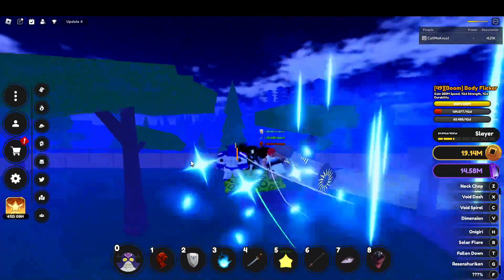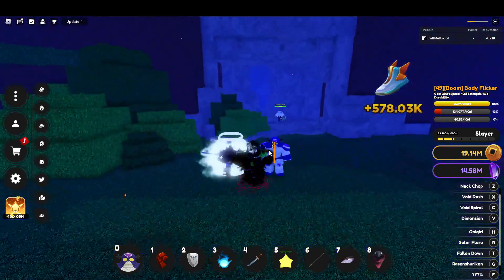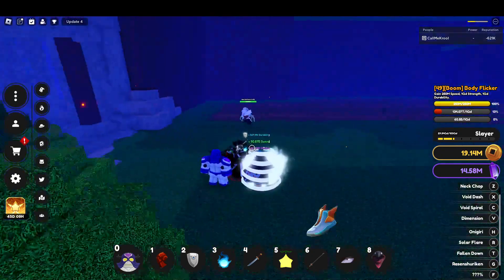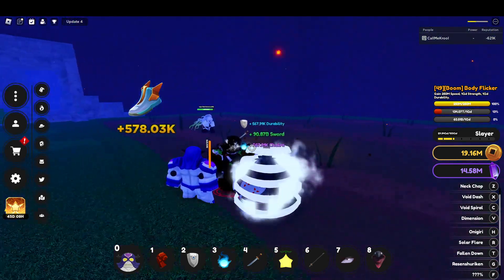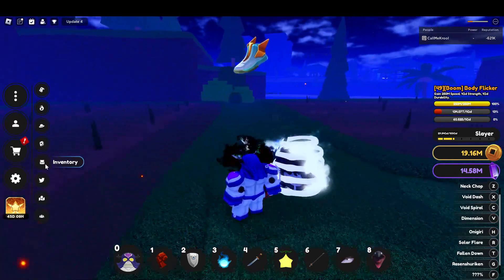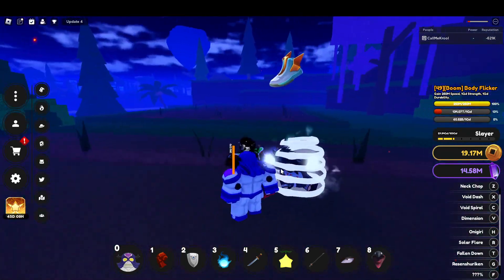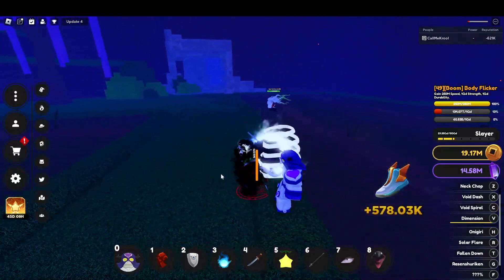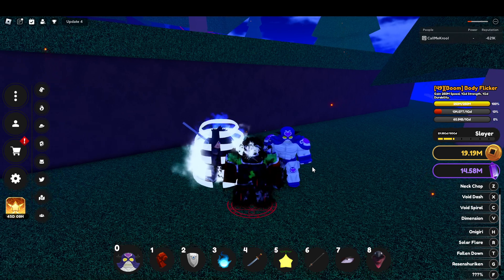Cream stand go crazy!!!... Roblox Anime Fighting Simulator X